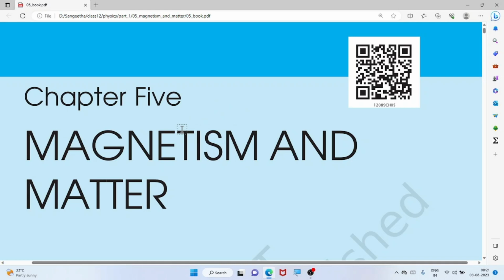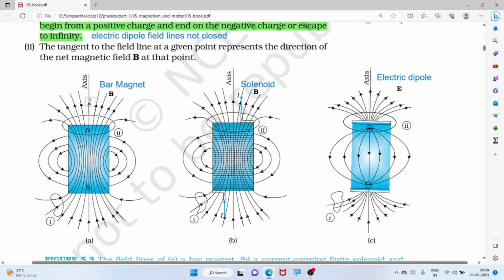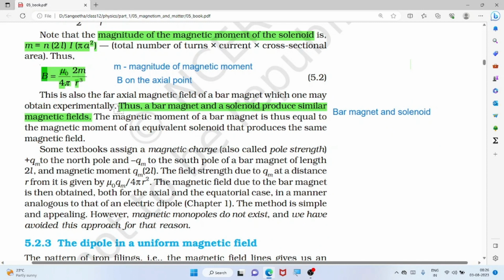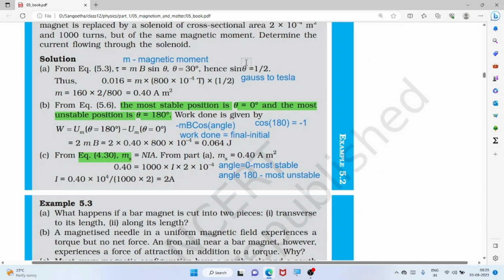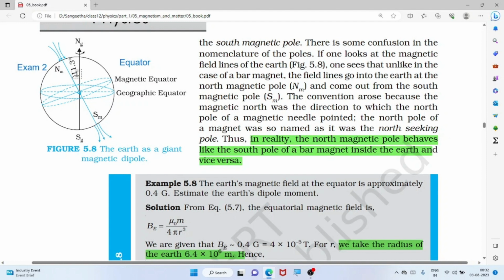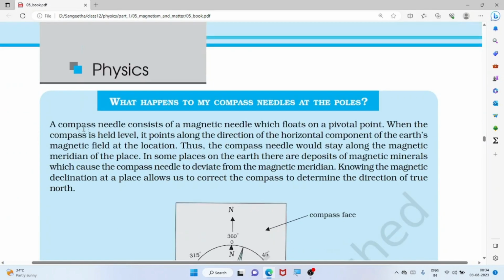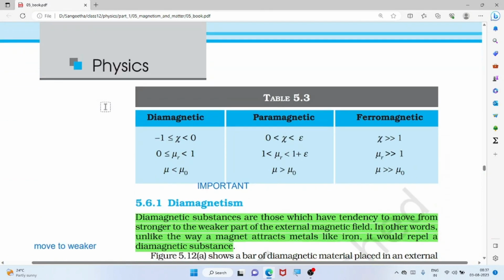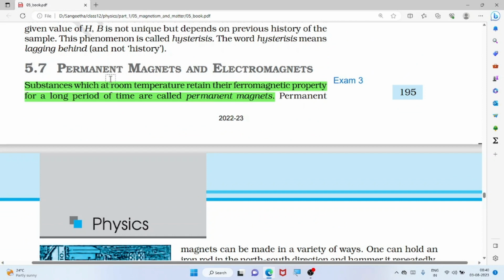NCERT Class 12 Physics Book - Chapter 05 Magnetism and Matter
NCERT Class 12 Physics Book - Chapter 05 Magnetism and Matter important points